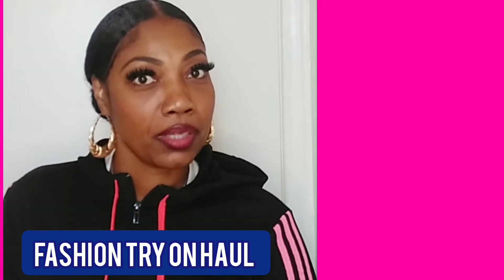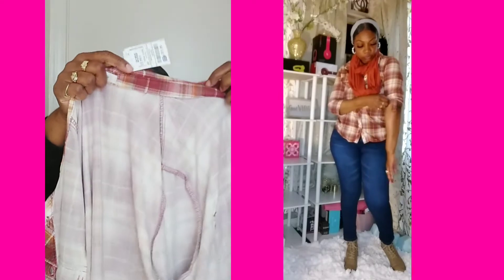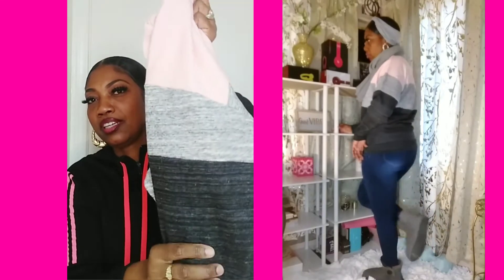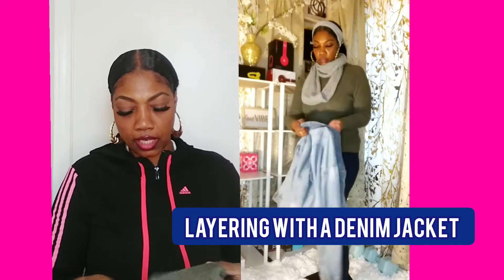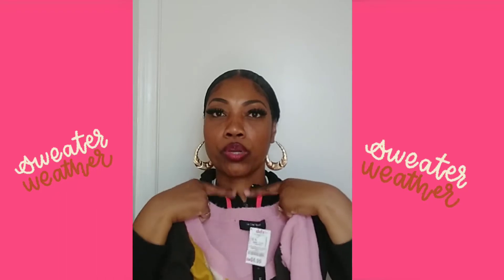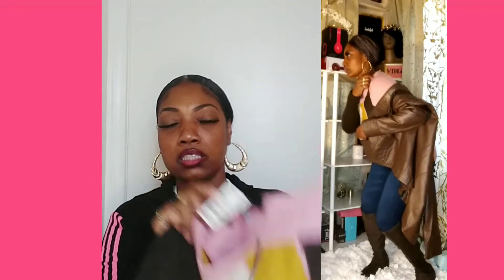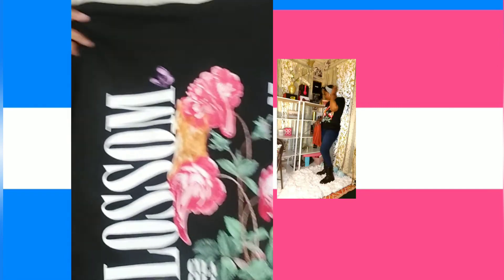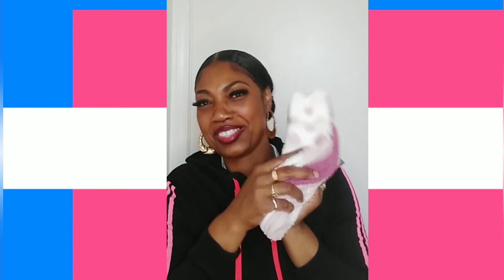Some Cozy OUTFITS THIS FALL 2022 - Fashion Try On Haul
Hi, I style all affordable fashion for this Fall and Winter 2022. I love to find fashion that tailors my tall thick curvy frame.  I love to shop for affordable staples, and trendy clothes. I love a nice well put together sweater that stands up to cold Weather and give cute fashion at the same time.  In this video I haul everything affordable and budget friendly. I shopped for warm, fleece sweaters, dark denim jeans, a scarf, and cozy warm socks.  I show how to layer fashion for cold Weather and how to pair the perfect UGG BOOT, Mukluks bootie, and a combat boot for cold Weather Fashion.  I enjoy the colors, pink, and the color for Fall and Winter which is brown.  I purchased clothing items from Ross dress for Less and dd's DISCOUNTS stores. I love a closet style hack look for what's in the back of your closet as fashion has its way of recycling itself.

CHANNEL

I'm not a trainer, cosmetologist, nutritionist, dermatologist nor doctor. Here are my own opinions. I am not a church, or counseling service. I create my own content, produce and edit my own materials.